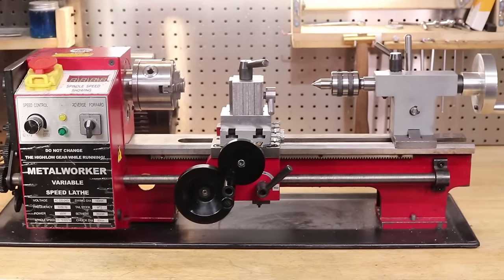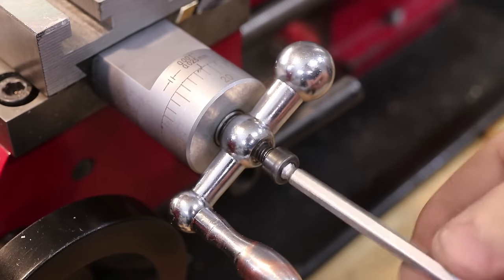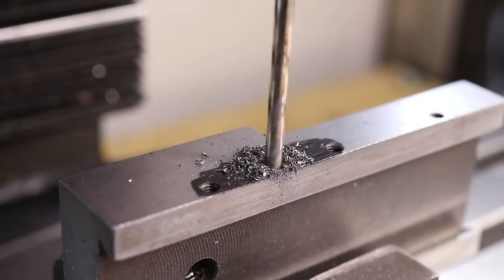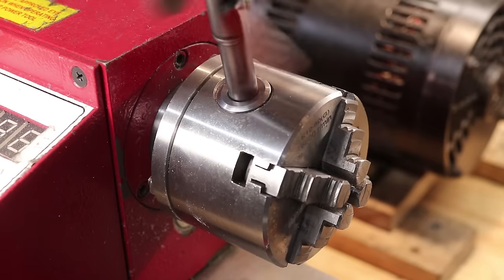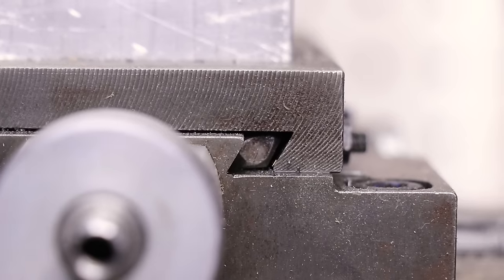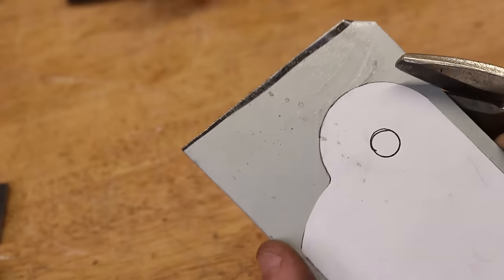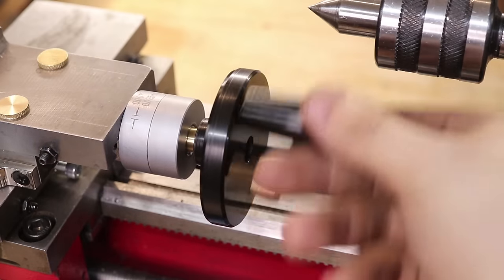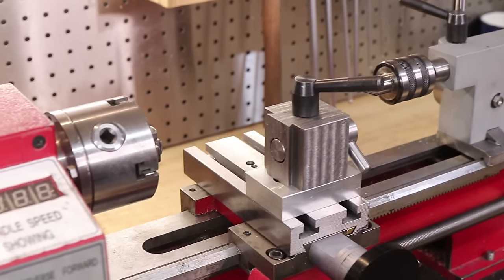20 Best Mini Lathe Upgrades And Improvements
G'day everyone,

I have owned my import mini lathe (sieg c3) for over 2 and a half years at this point. I think it is a very capable little machine, and considering the price that I paid, the parts that it can produce are very decent. It can even turn steel with over a 1mm depth of cut.

However to get to this point I have had to make several modifications and upgrades, in order to fix issues from the factory, and expand the capabilities of the lathe.

In this video I will be showing you all the upgrades I have done to the lathe over the past 2 1/2 years. Some of the mods I have shown here on the channel before, and they are linked as follows.

Timestamps
0:00 - Intro
0:35 - Bolt The Lathe Down
1:10 - Quick Change Tool Post
2:27 - Replace The Handwheel
3:56 - Carriage Lock
5;01 - Slide Locks
5:49 - Replace The Carriage Retainer Strips
6:52- Solid Tool Post
7;36 - Replace The Chuck
8:29 - Upgrade The Spindle Motor
9:32 - Tapered Roller Bearings
10:36 - Brass Gib Strips
11:26 - Lever Lock Tailstock
12:15 - Tailstock Base Plate Scraping
12:50 - Apron Gear Cover
13;57 - Oiler Ports
14:41 - Top Slide Leadscrew Fix
16;13 - Spring Under Tailstock
16:26 - Level The Tailstock
16;52 - Rebuild The Cross Slide
17:24 - lapping The Slides
18:02 - Conclusion